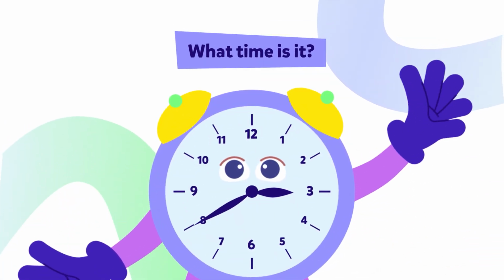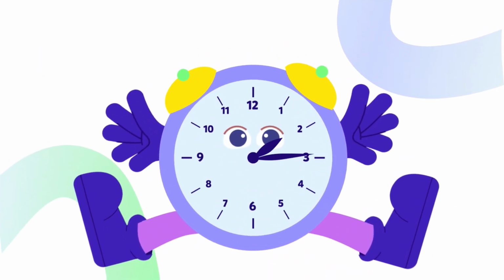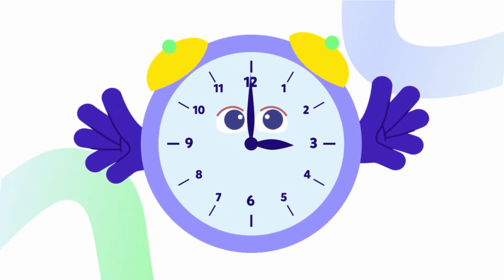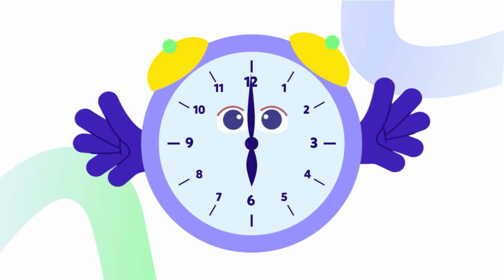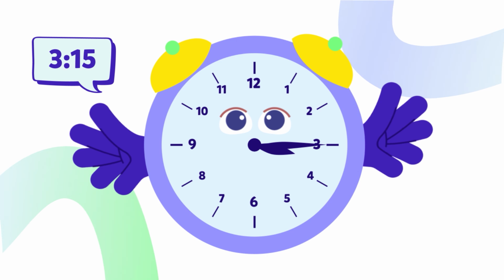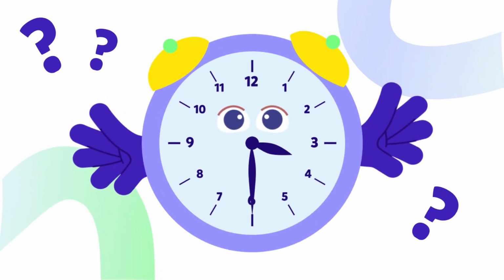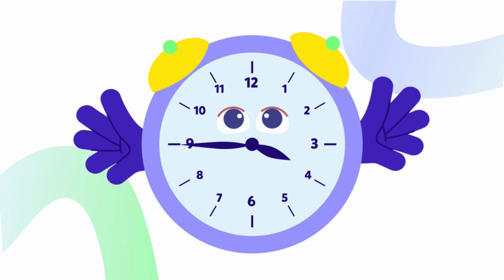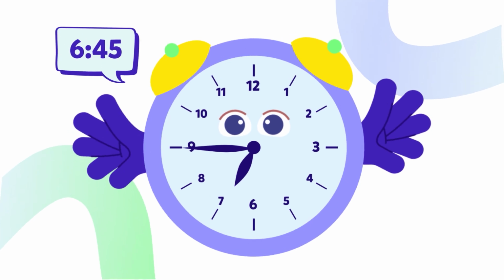How to Tell Time in English (Funny & Easy!)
Learn how to tell time in English with this funny and easy tutorial! Are you struggling to understand hours and minutes on a clock? Do you want to improve your clock vocabulary and become a pro at reading clocks? This educational video is perfect for kids who want to master the art of telling time in English. With our engaging and interactive lesson, you'll be able to understand the hour hand and minute hand in no time.